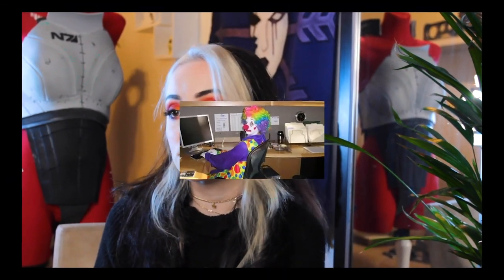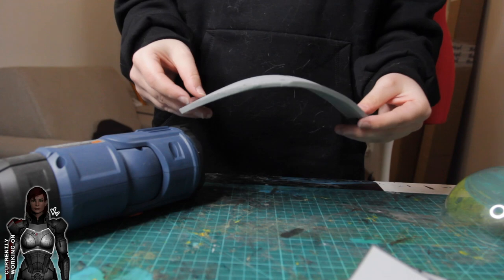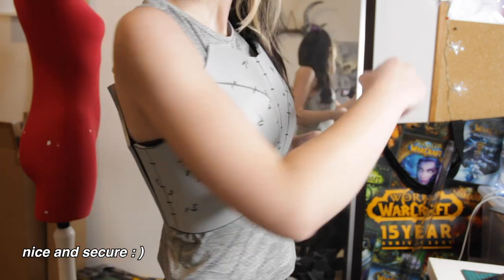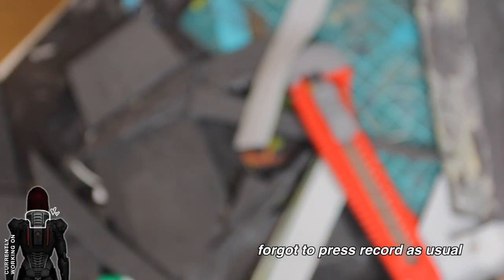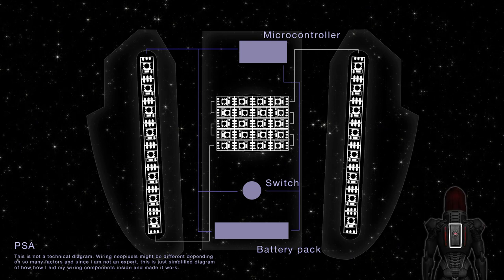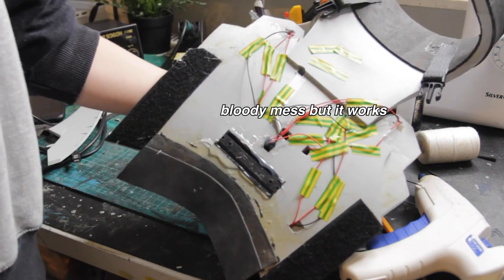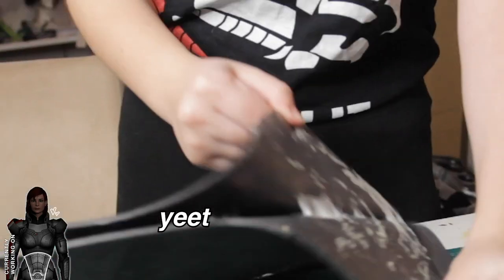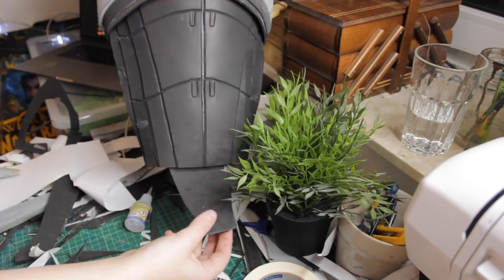Becoming Commander Shepard Cosplay Tutorial | part 1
welcome to cutting and glueing, part one!
Today I'm working on my Shepard cosplay from Mass Effect  ❤ It's a big build, so I separated it into few parts. Hope you'll like it, and maybe even find useful! And sorry for my rambling, i'm still not used to talking in english :D
Also if you don't care about the crafting at all, there IS some cat content in there. =^._.^= ∫

and i found it there!

✩ MATERIALS USED ✩
2mm, 3mm, 5mm, 10mm EVA foam (low density, both works)
5mm illumiEVA (also sometimes found under name plastazote or LED foam)
Glueing: Bardge, super glue
Cutting: Box cutter, scissors
neopixel digital rgb led strip 144
1860 li-ion battery
teensy 3.2 microcontroller
button/switch
velcro and clips for attachments
blood and tears